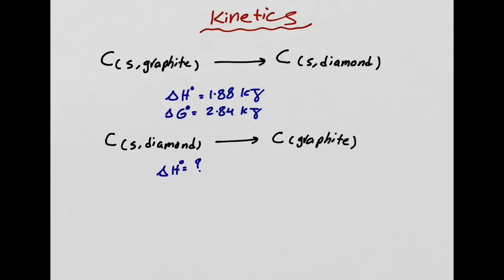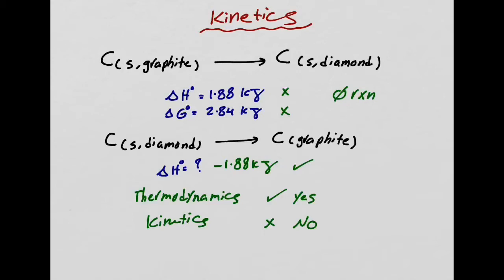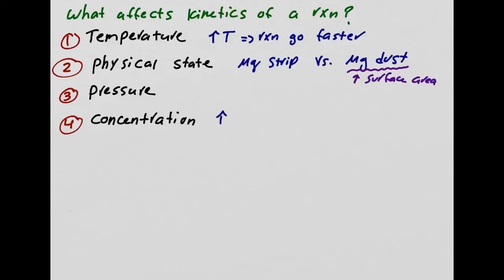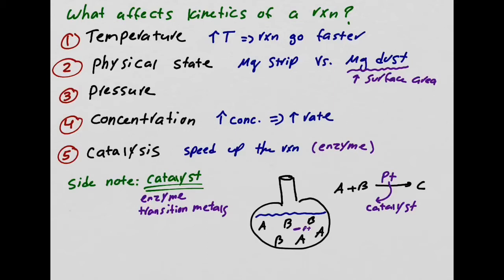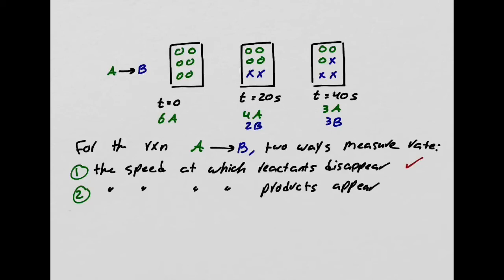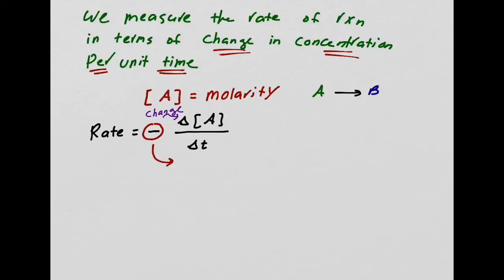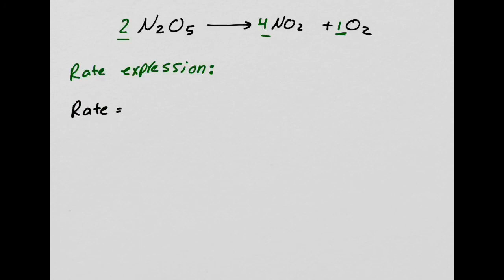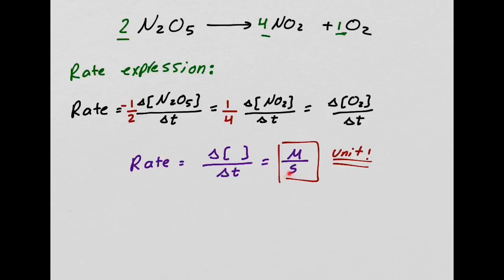Chem 1B-Lec 5-Kinetics Part 1 (Rate Expression)